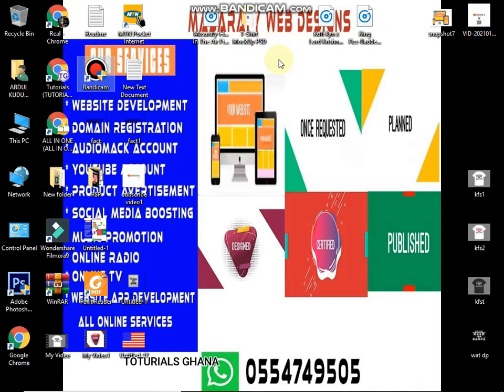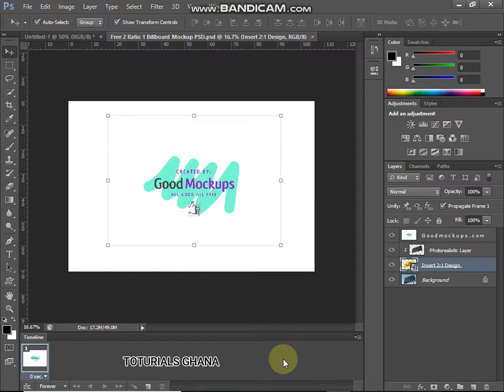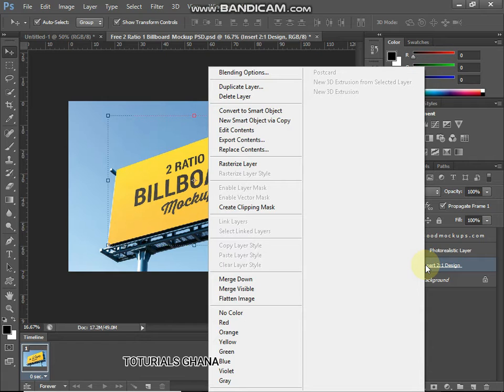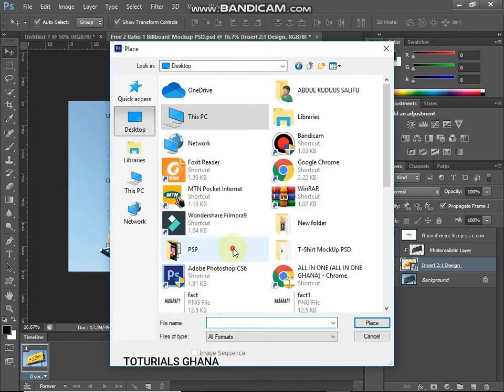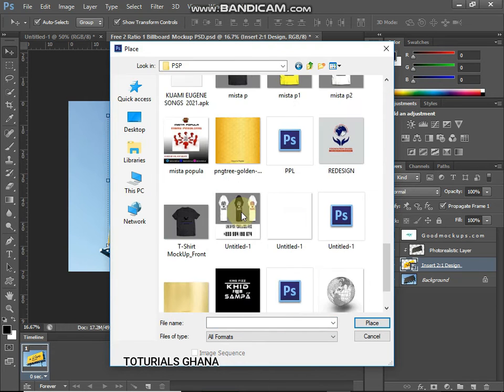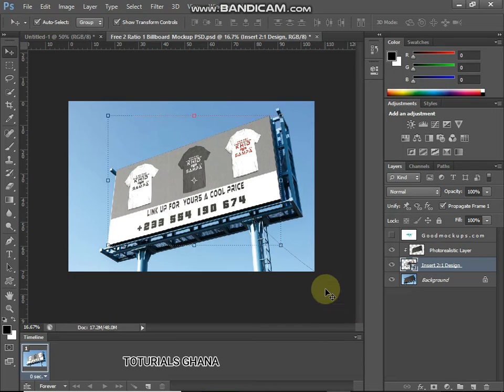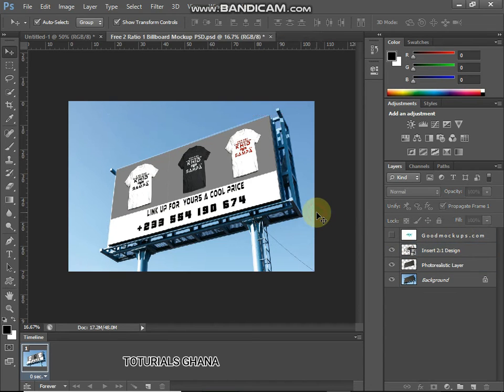HOW TO DESIGN A BILLBOARD MOCKUP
How to  create clipping mask on Photoshop